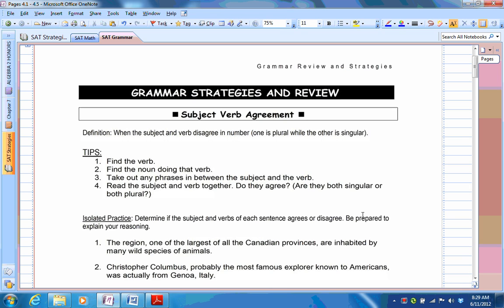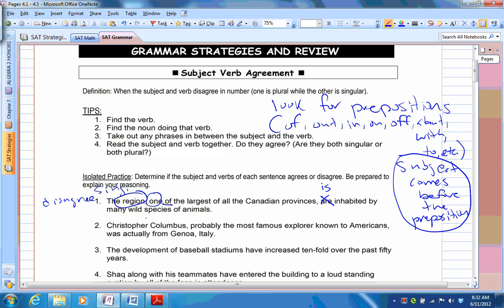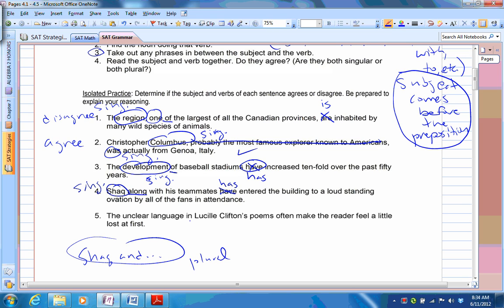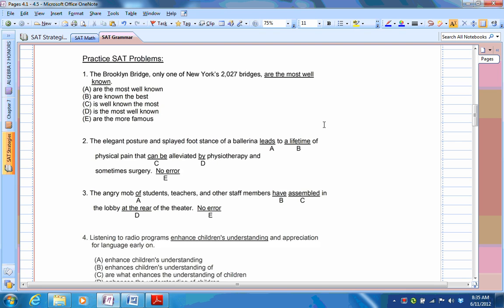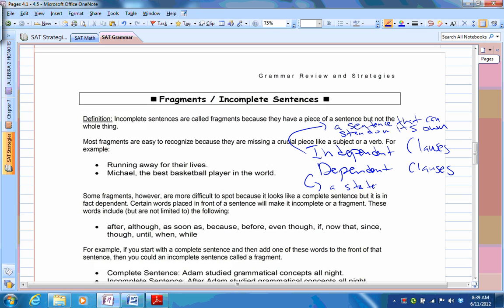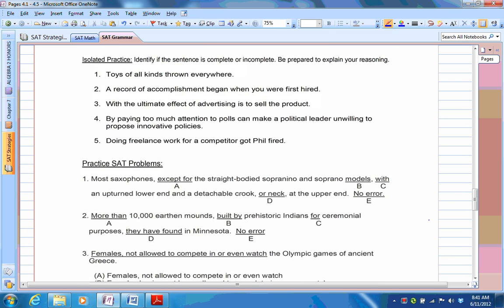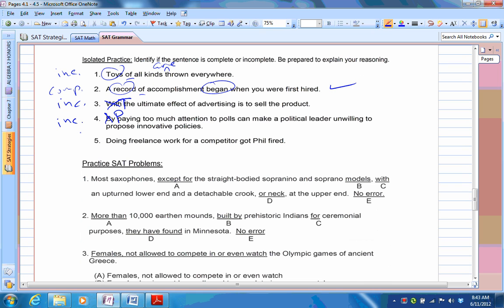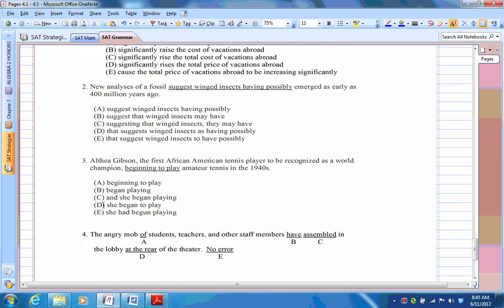SAT Grammar (4.1 - 4.5).wmv